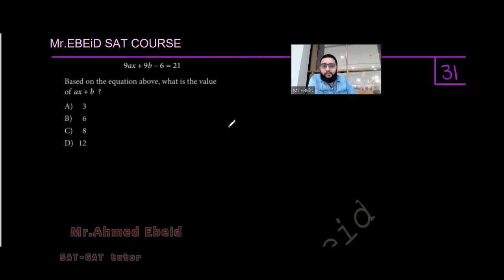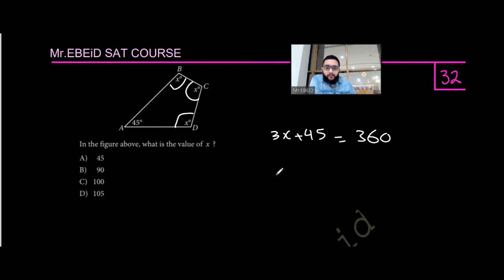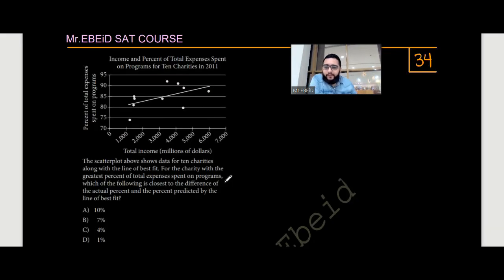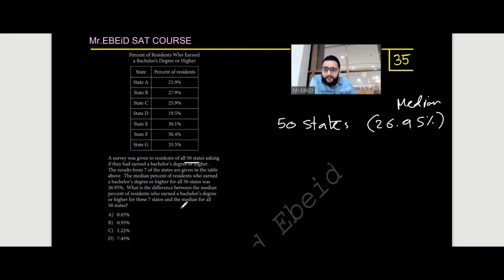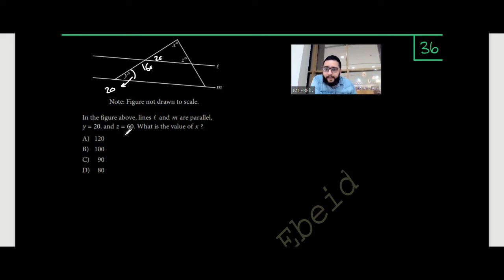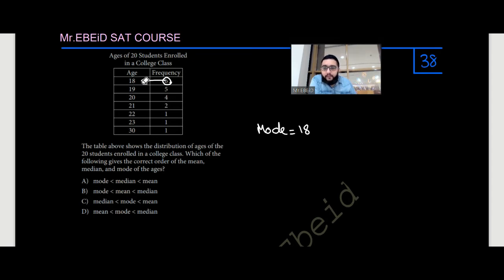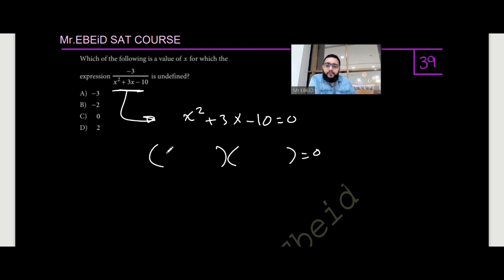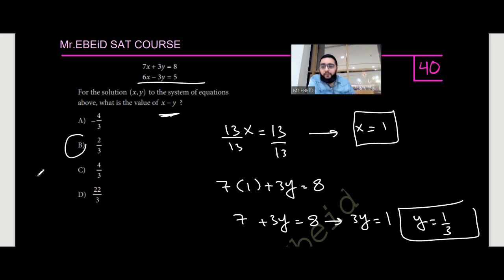SAT Math Review Mr.Ahmed Ebeid 4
Hey Everyone! In this video, we'll be going through 10 SAT Math Problems to get you fully prepared for the SAT